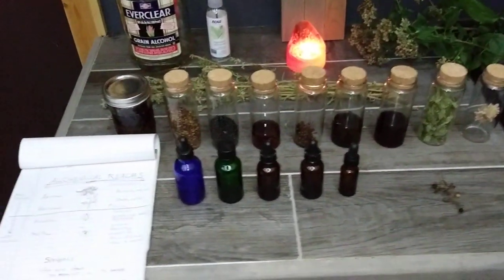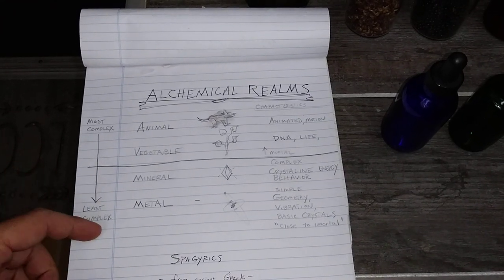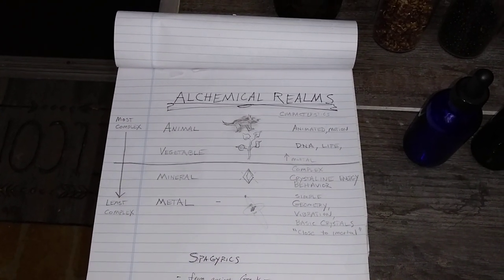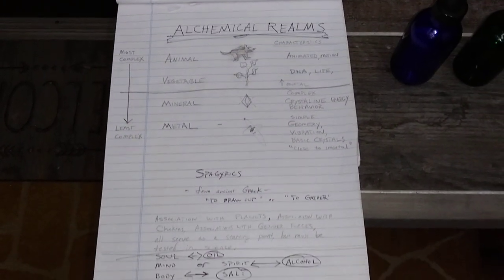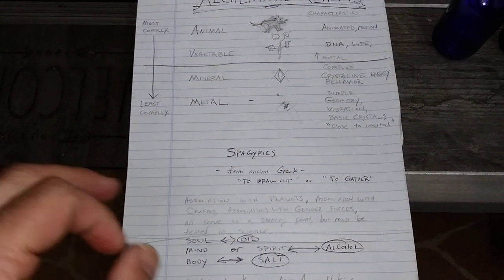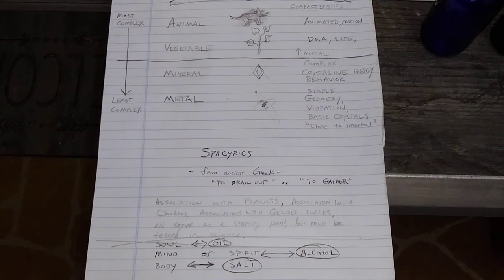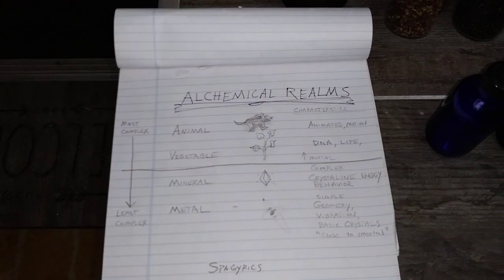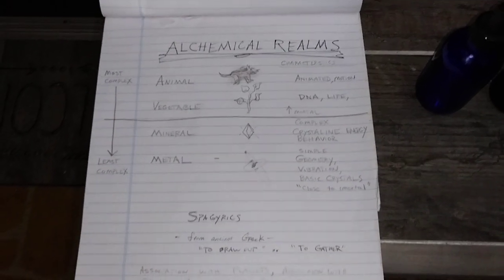Alchemy and Chemistry pt 7 - Alchemical Realms and Medicines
In this video, we explore the concept of "Alchemical Realms" and how they apply to medicines and tinctures.  For example, a medicine from the metal realm would be collodial silver for killing germs or copper fungicides.  A medicine from the mineral realm would be iodine compounds used for cuts.  From the plant realm are medicines like poppy and many others, from the animal kingdom would be melatonin, a hormone extracted from the pineal gland of animals.  Credit to Avery Hopkins and Kymia Arts.